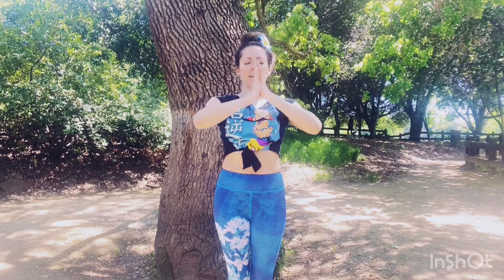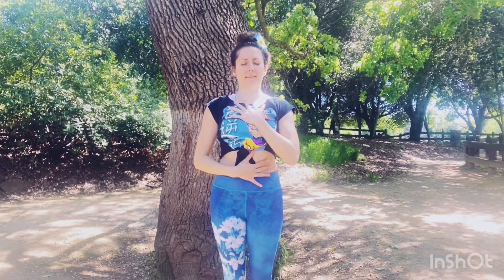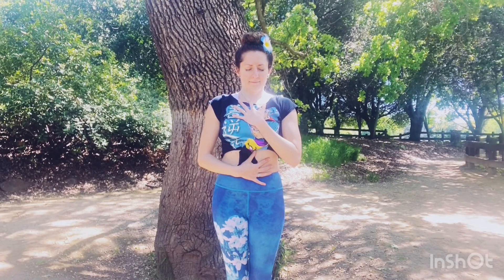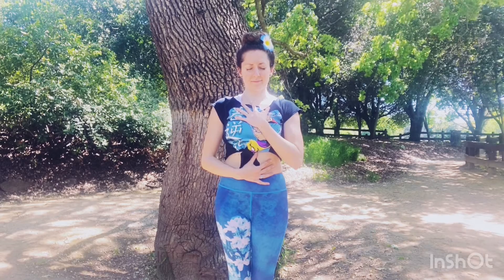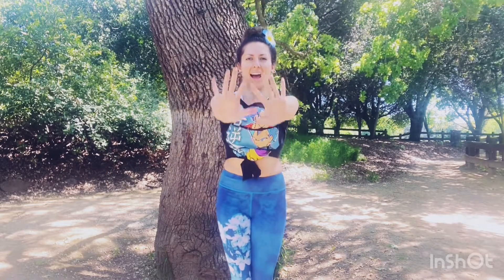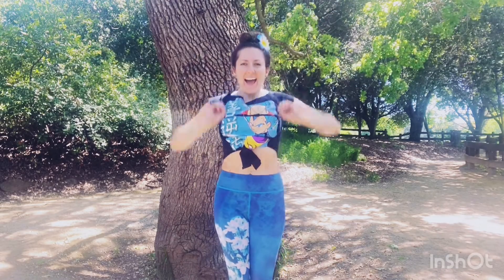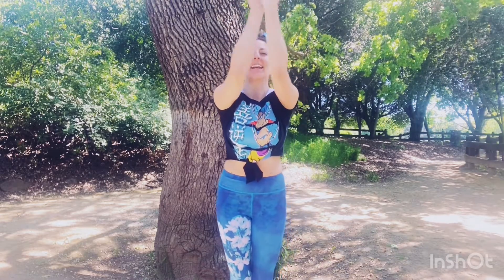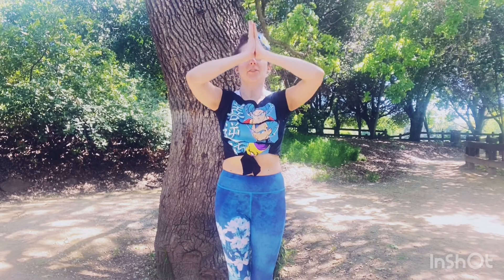10 Minute Yoga Flow: Finding Balance at Any Level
Relax the mind and strengthen the body in under 10 minutes.

Music cred: @iksonofficial